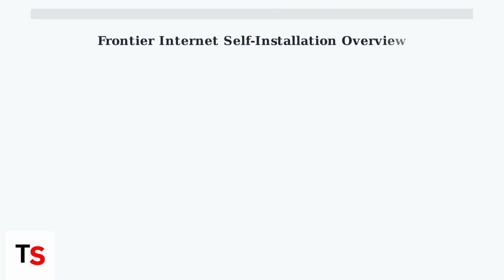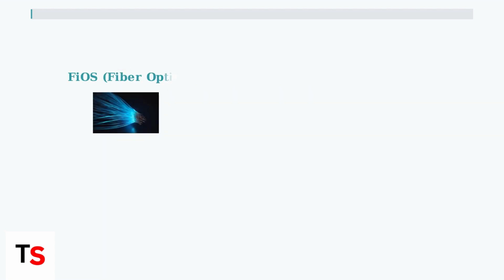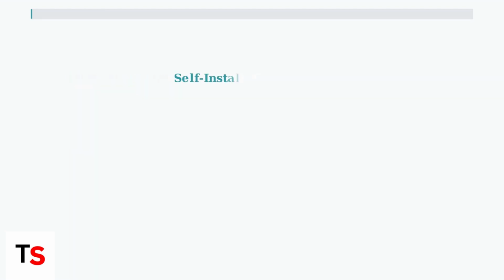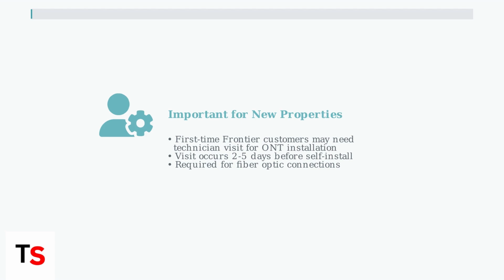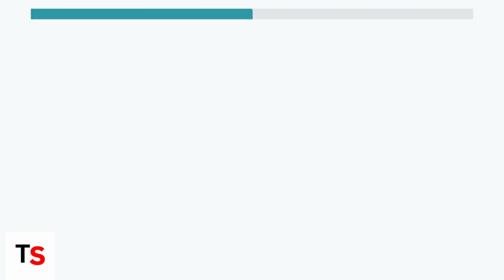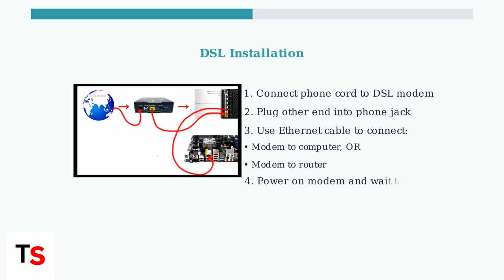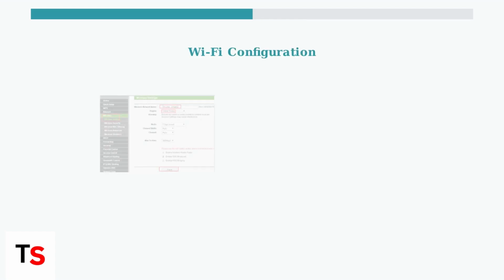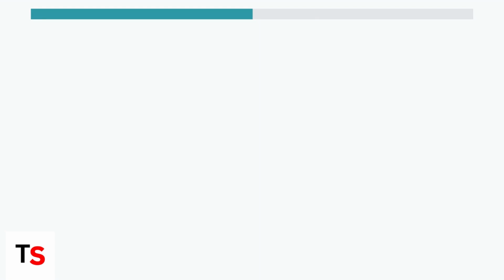How To Self-Install Frontier Internet – FiOS & DSL Installation Guide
Discover how to self-install Frontier Internet with our comprehensive guide for FiOS and DSL. Get connected quickly and easily with step-by-step instructions.